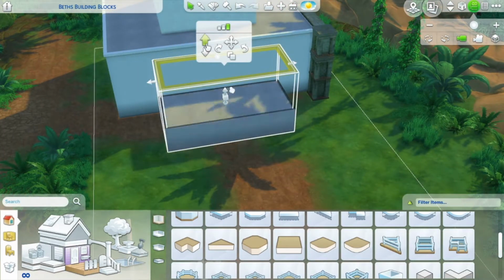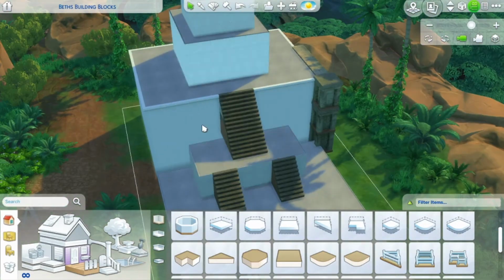Ancient Jungle Temple Home| The Sims 4 - Shel Challenge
Hello! Today I am doing Bethlesimmer Builder block shell challenge and turning it into a Ancient Jungle Temple Home, in the beautiful world of Selvadorada.